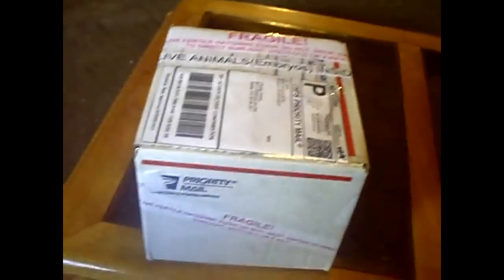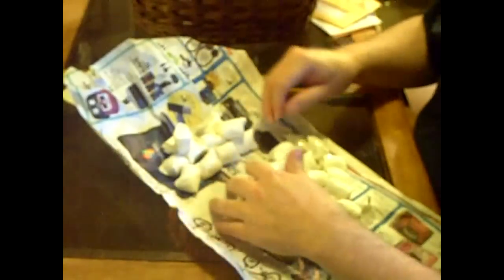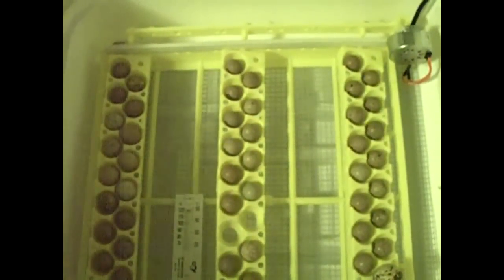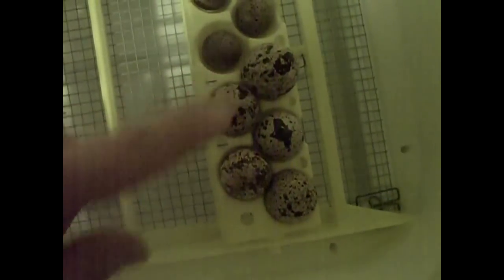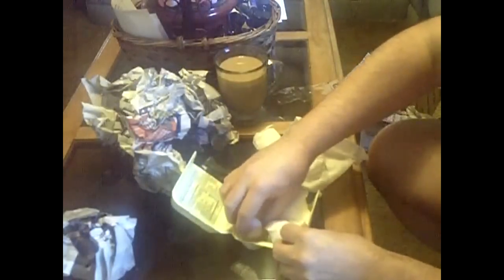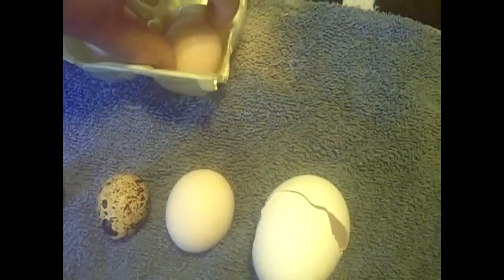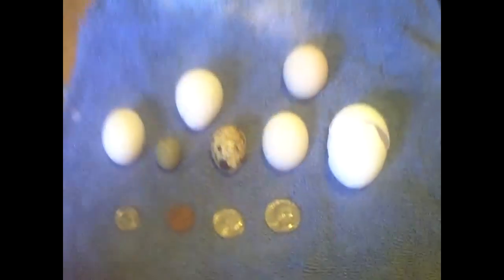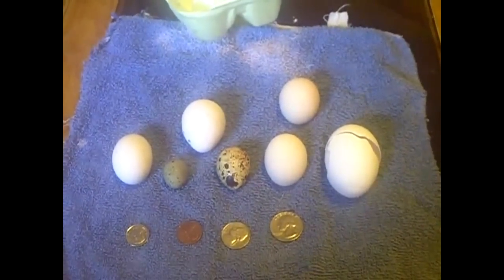Button Quail Eggs & Serama Eggs.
I was sad that nothing hatched since the power went out and i was so mad. So ill take it as "It was not meant to be" I will try again later in 2012 and see what happens then. I hope the info was helpful though?